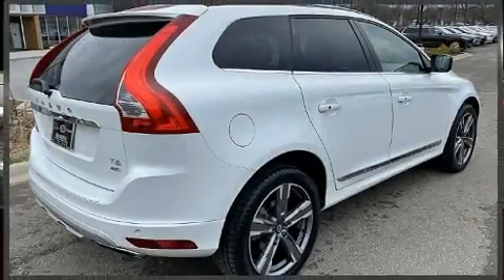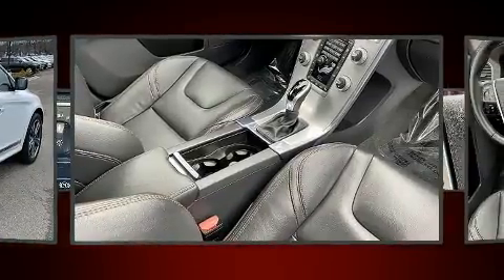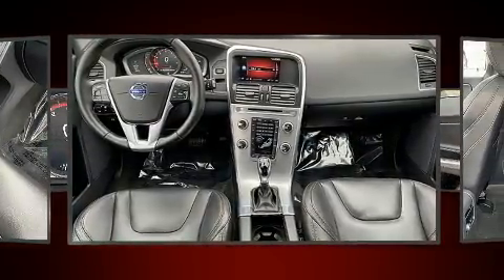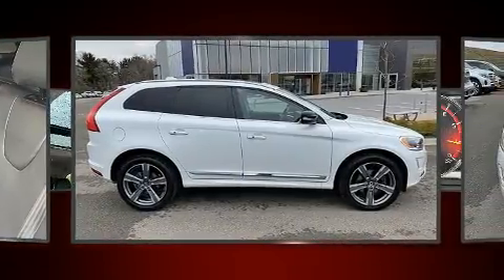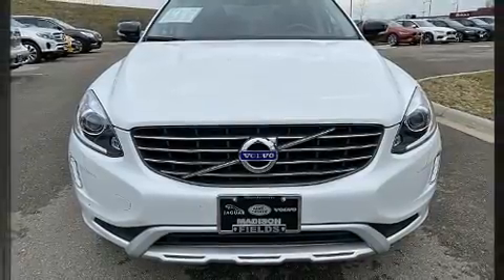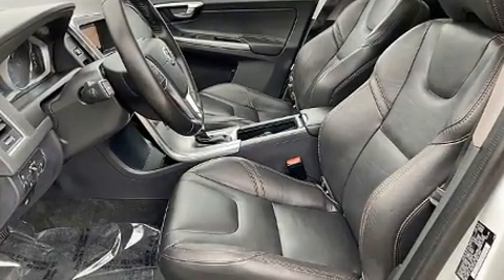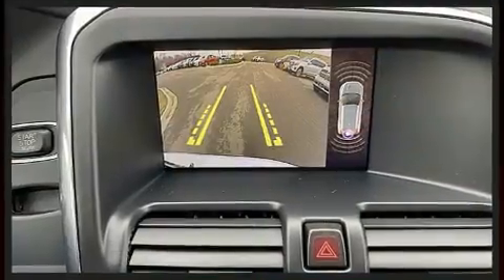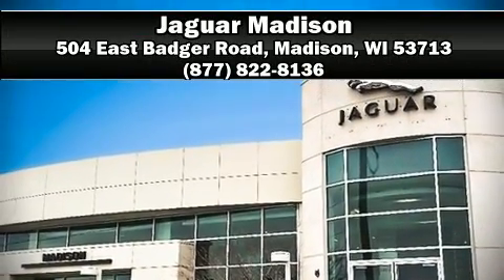2017 Volvo XC60 T6 Dynamic in Madison, WI 53713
Jaguar Madison
504 East Badger Road

The 2017 Volvo XC60. Smooth gearshifts are achieved thanks to the 2 liter 4 cylinder engine, providing a spirited, yet composed ride and drive. A turbocharger further enhances performance, while also preserving fuel economy. Volvo prioritized handling and performance with features such as: front and rear reading lights, a power seat, a trip computer, fully automatic headlights, telescoping steering wheel, remote keyless entry, and leather upholstery. For drivers who enjoy the natural environment, a power moon roof allows an infusion of fresh air. Volvo ensures the safety and security of its passengers with equipment such as: dual front impact airbags with occupant sensing airbag, head curtain airbags, traction control, brake assist, anti-whiplash front head restraints, ignition disabling, an emergency communication system, and 4 wheel disc brakes with ABS. Electronic stability control stands out as a technologically savvy innovation, keeping you better connected to the road. A Carfax history report indicates just one previous owner. Our aim is to provide our customers with the best prices and service at all times. Stop by our dealership or give us a call for more information.